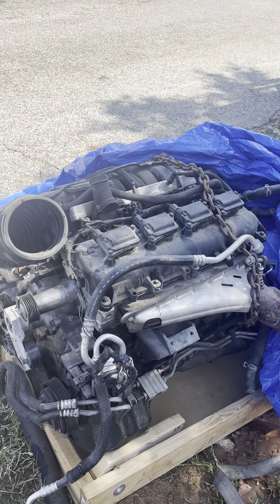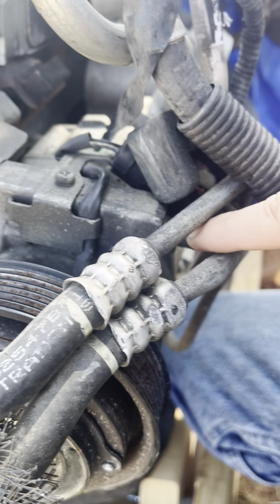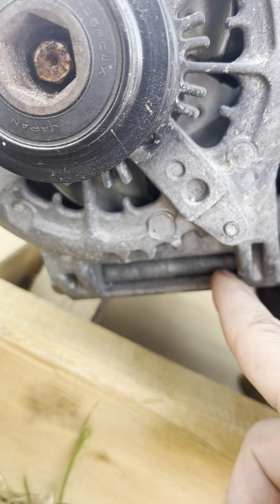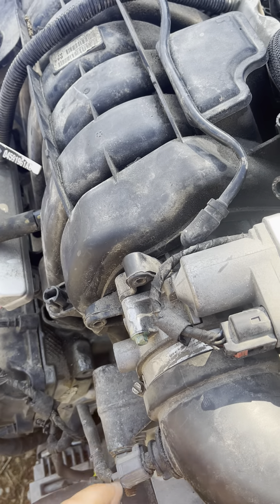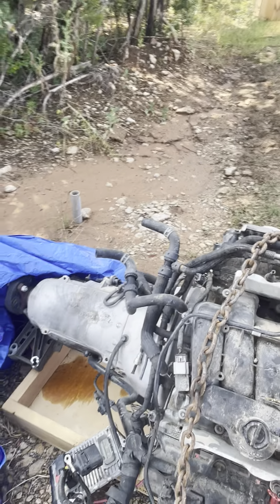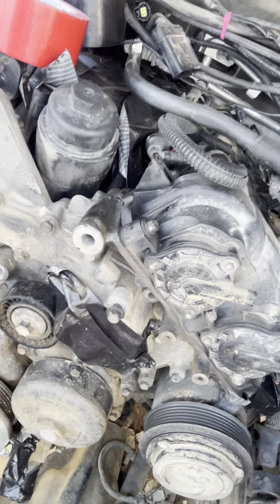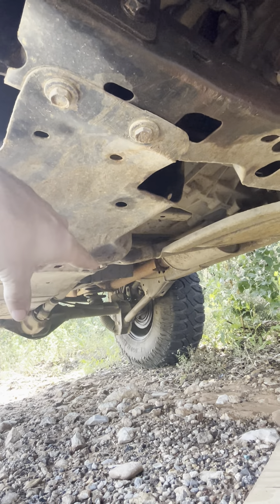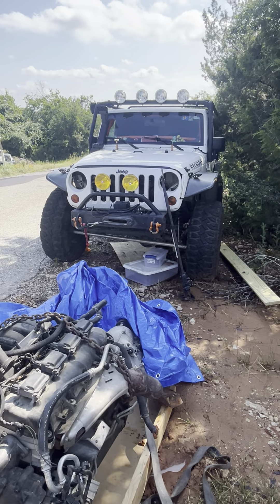Let the Hemi swap project begin!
Join me as we embark on an exciting mechanical journey together, where we will enhance a Jeep's performance, putting its drivetrain and suspension to the ultimate test.